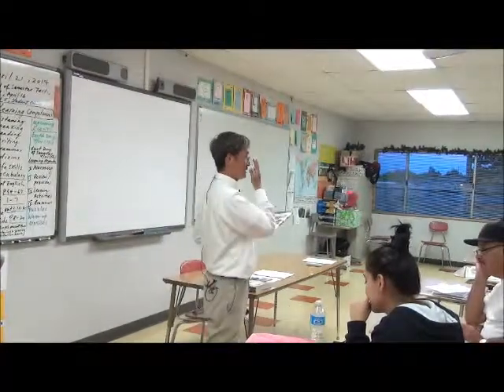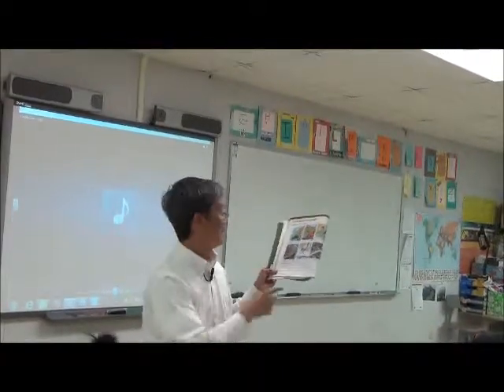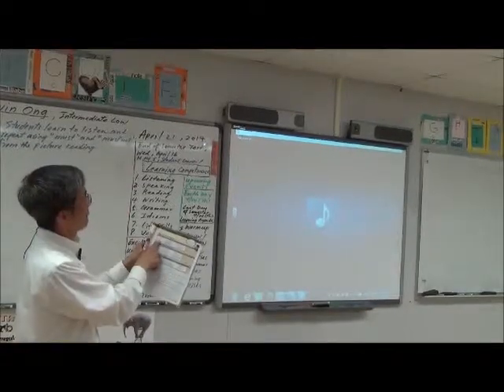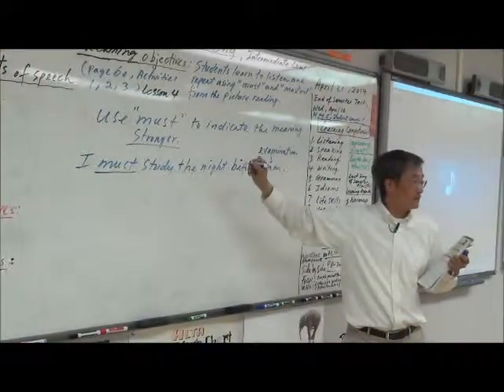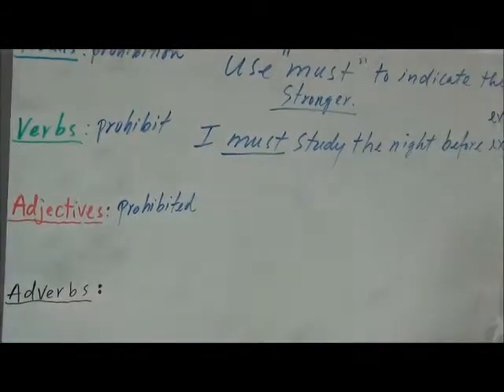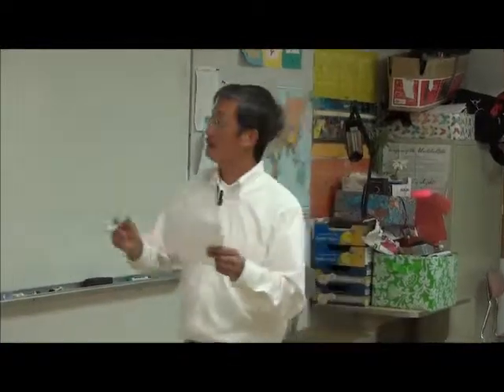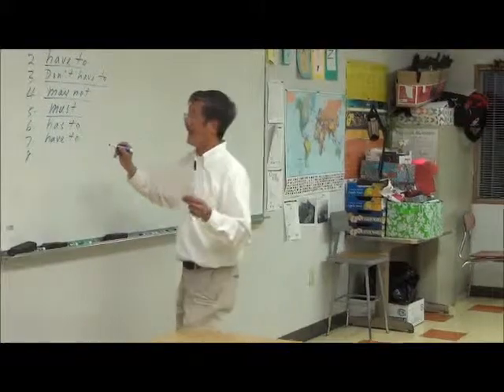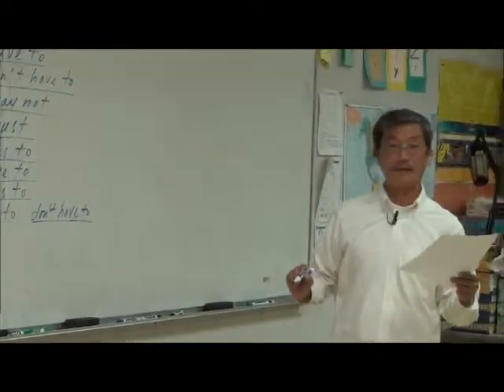melvin 4 21 14 imperatives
must, have to, may not, etc.